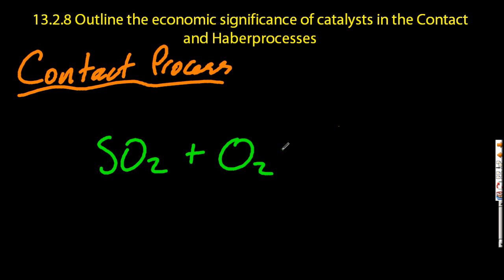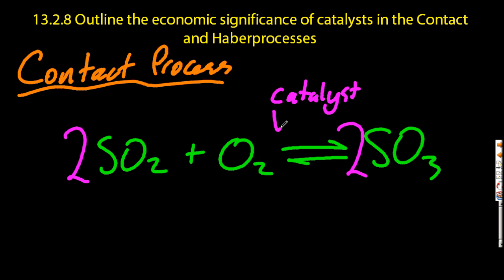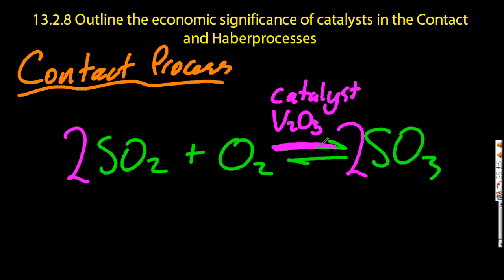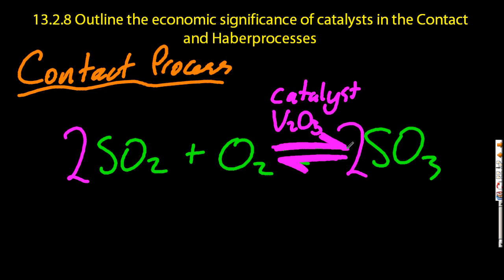13.2.8 Outline the economic significance of catalysts in Contact & Haber processes IB Chemistry HL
Adding catalysts reduces the activation energy of both the forward and reverse reaction equally at equilibrium - so you will NOT have an increased yield.  So why add them?  Because the time to reach equilibrium is reduced and only when equilibrium has occurred can Le Chatelier's principle be used to manipulate it to make more of what you want to sell !